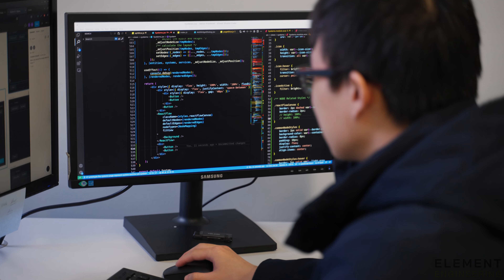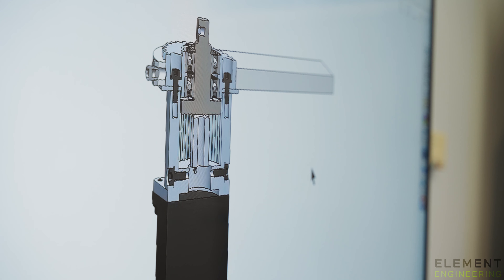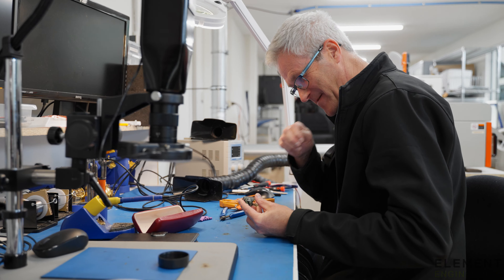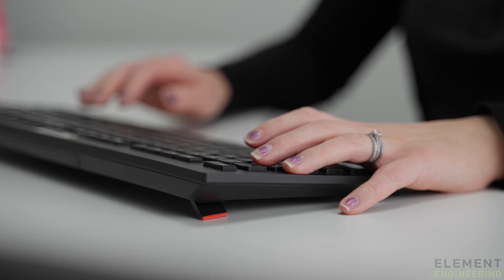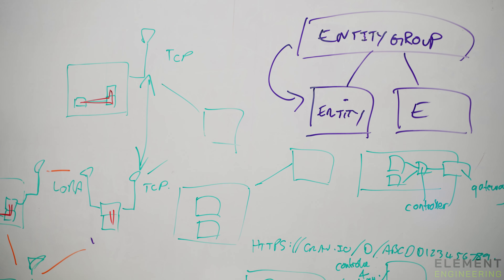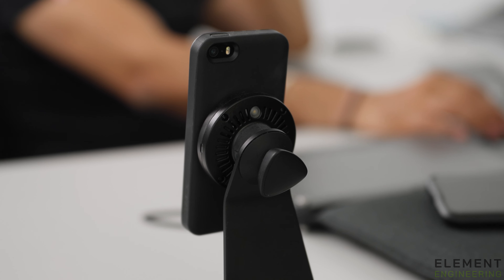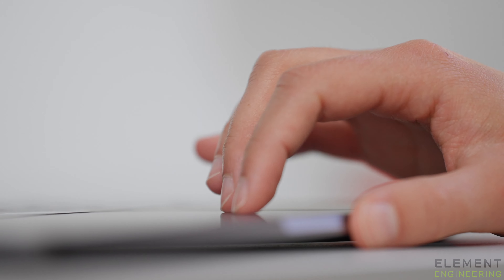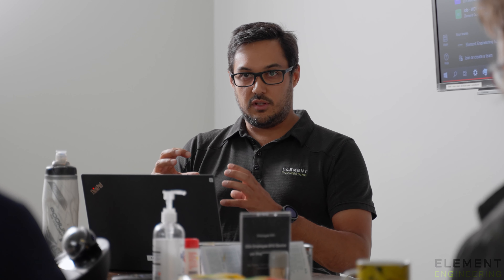Meet the team at Element Engineering Australia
Have you met our team? ✨👀 The people are what makes Element Engineering different. Having all that industry knowledge in one place means that we can create an entire product from scratch, or we can help customers do one detailed part of their product development.

Want to know more? Head to our website to understand the wide range of design, engineering, and manufacturing work we do here at our headquarters in Western Australia.